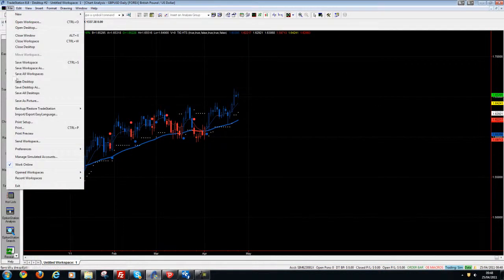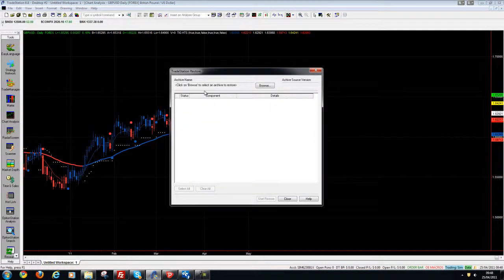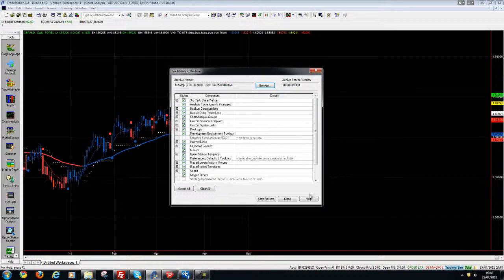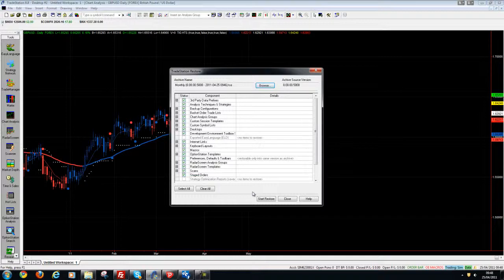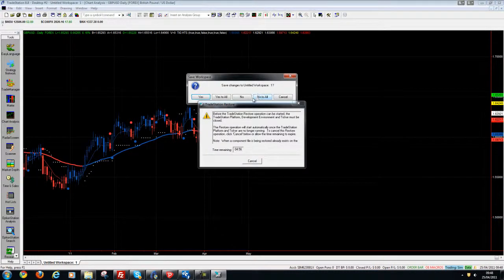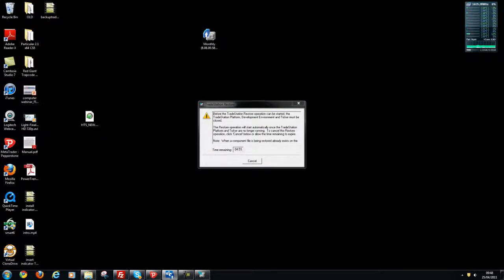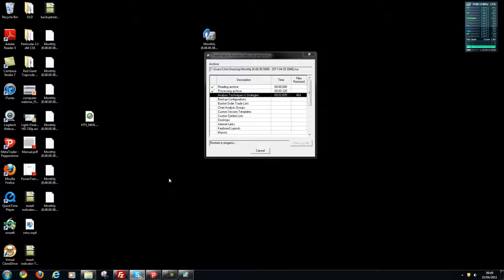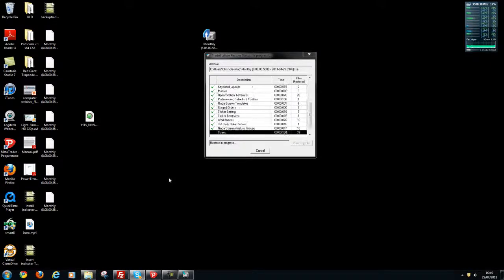How to Restore TradeStation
This video will show how to restore TradeStation from a backup file.